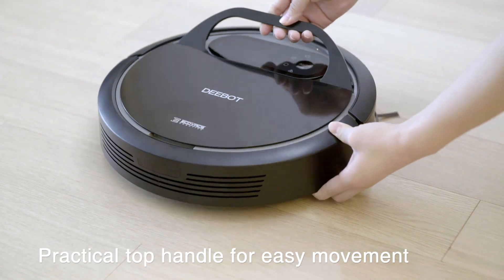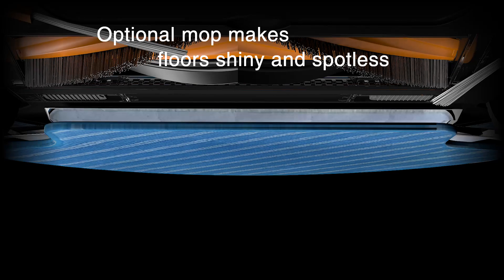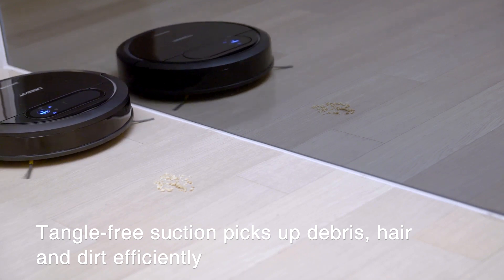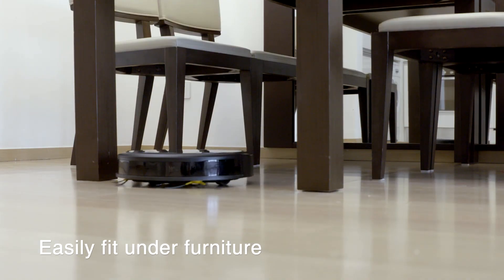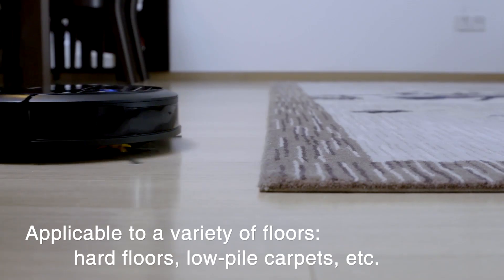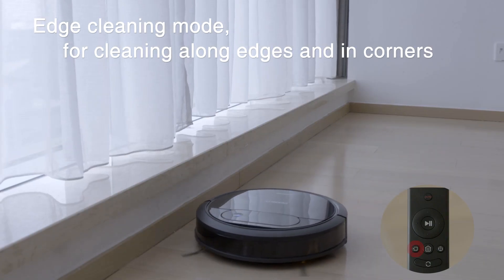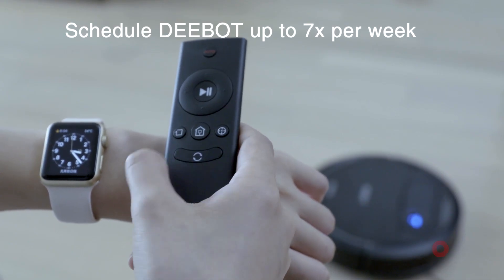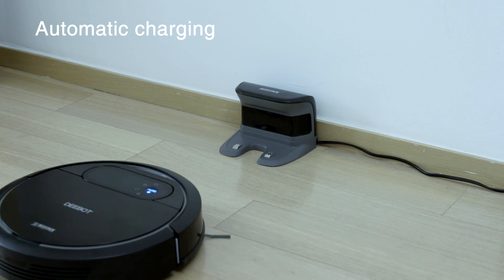ECOVACS ROBOTICS Introducing DEEBOT N78